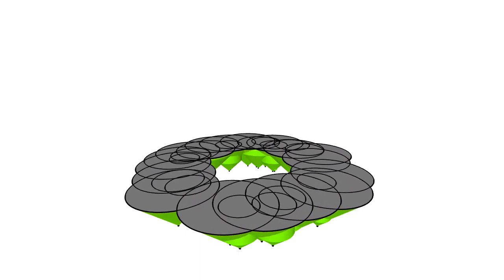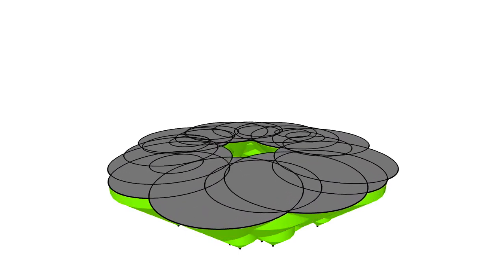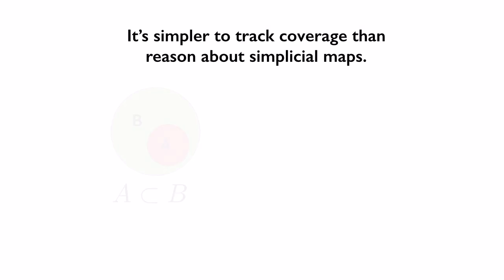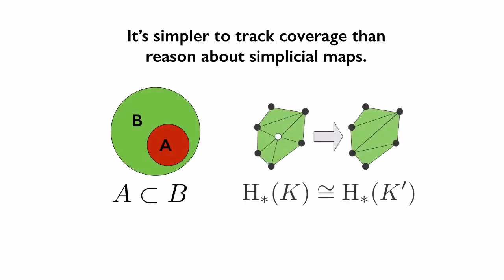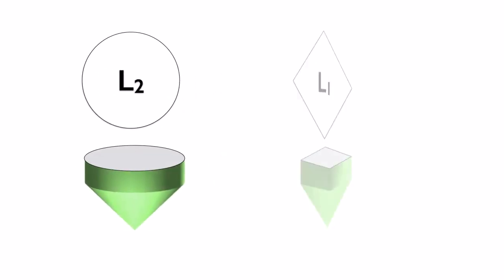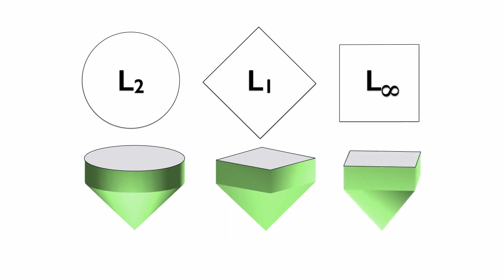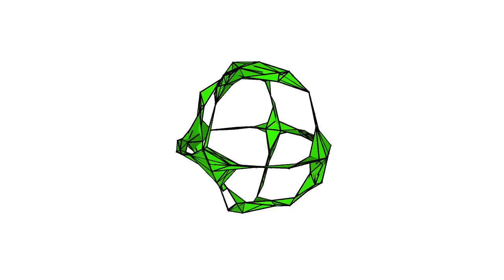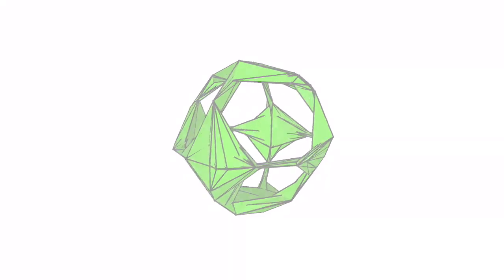Visualizing Sparse Filtrations HD